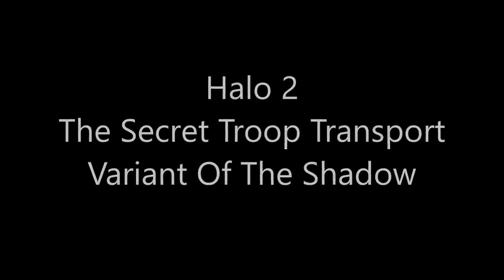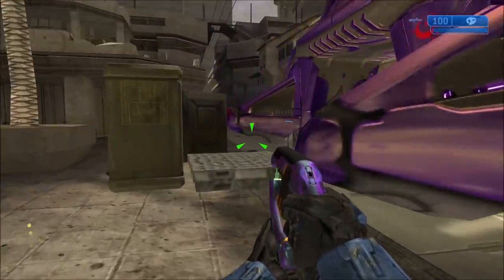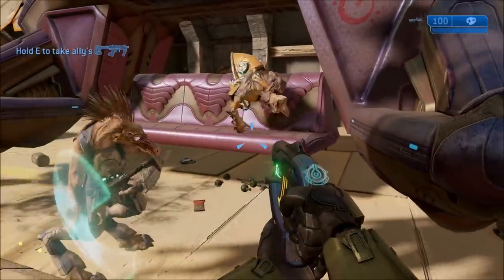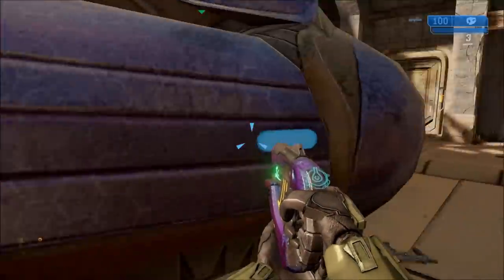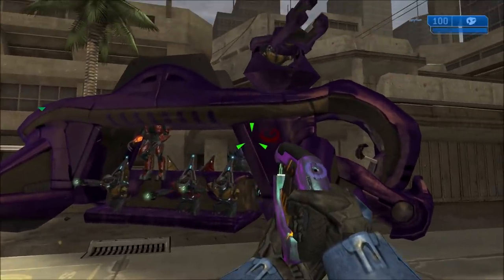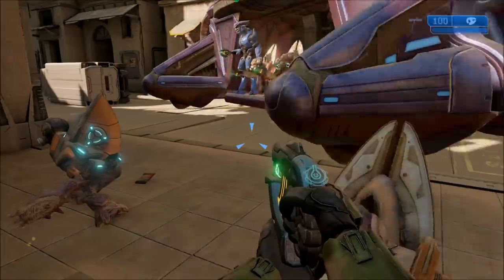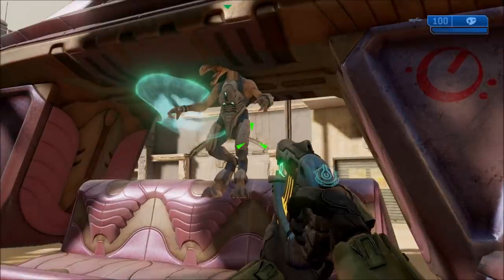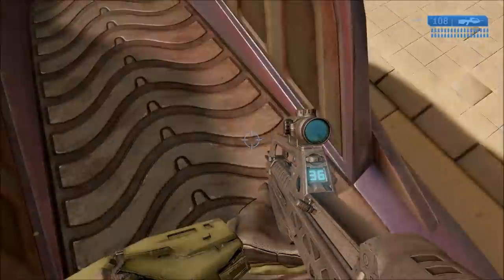Halo 2 - The Secret Troop Transport Variant Of The Shadow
Halo 2 actually has a troop transport variant of the Shadow, the Covenant vehicle that's only seen on the mission Outskirts. Let's check out what this variant looks like and how much of it still works!